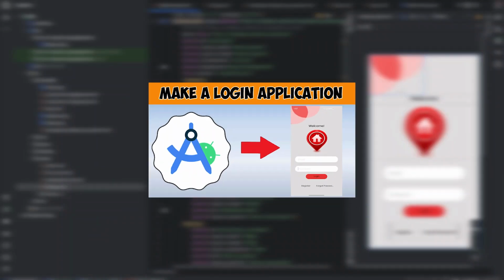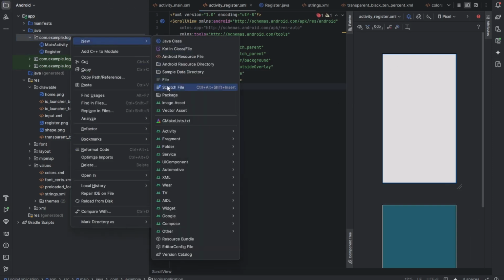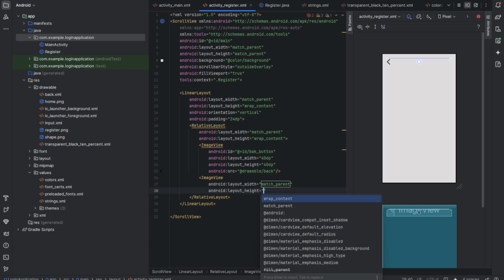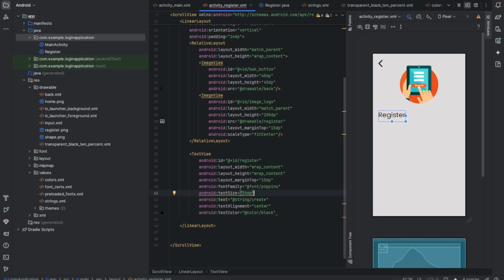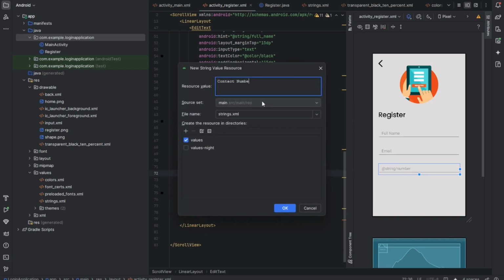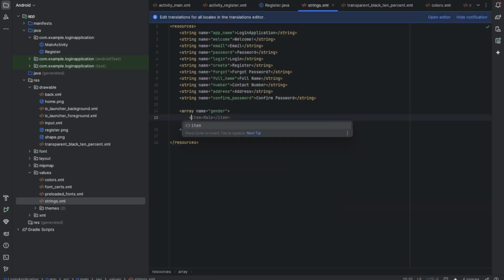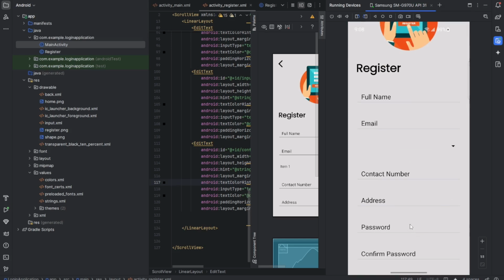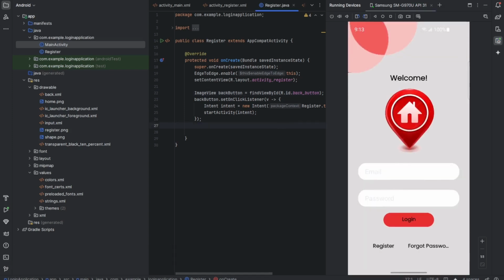Create a Registration Page in Android Studio | Java XML (Part 2)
In this video (Part 2), we design a modern registration (sign-up) page in Android Studio using Java and XML.
Perfect for beginners and those building a complete login/register system with SQLite. This UI-only tutorial sets the foundation before we add backend logic in upcoming videos.

Java

XML

🎯 What's Covered:

Registration page layout

Styling EditTexts, Buttons, and layout

User-friendly and responsive UI design

💡 Next Up: Connecting the register page to SQLite to save users!

0:00 Intro
0:18 Creating Registration Page
8:58 Outro